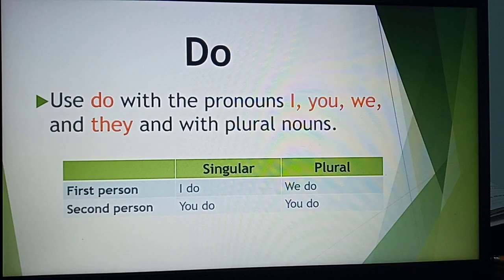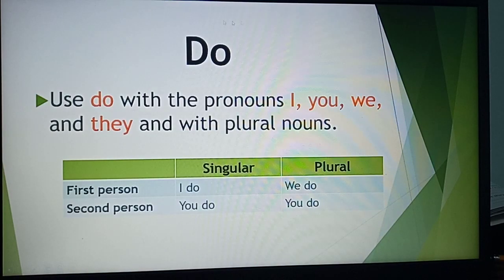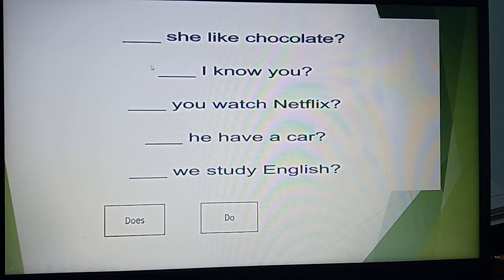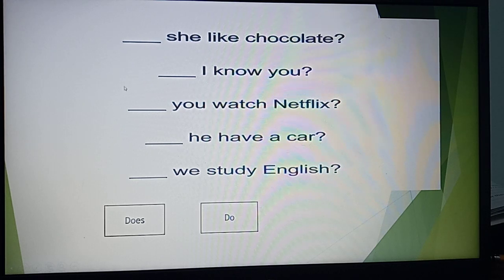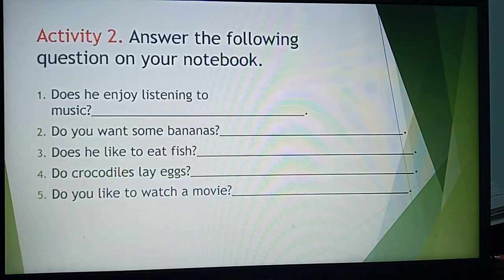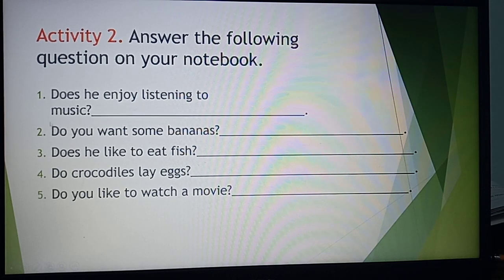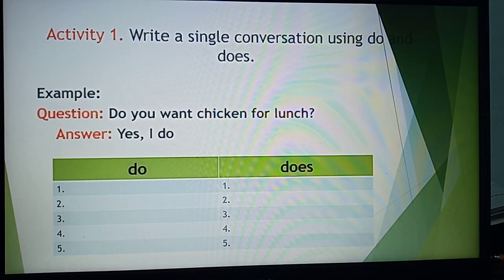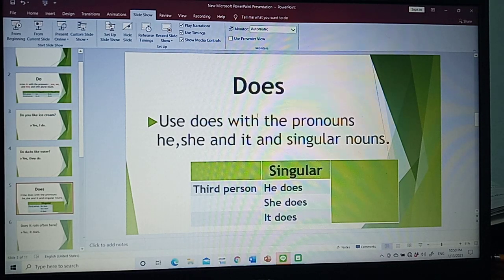English (14-1-21)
Do and does